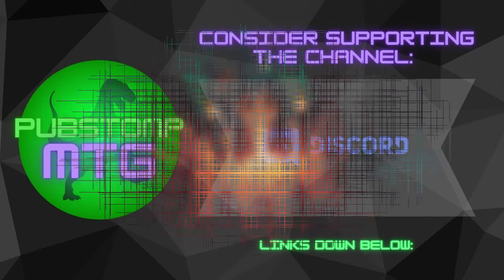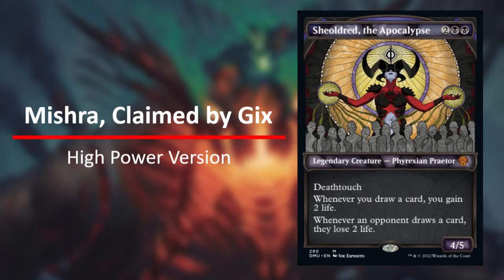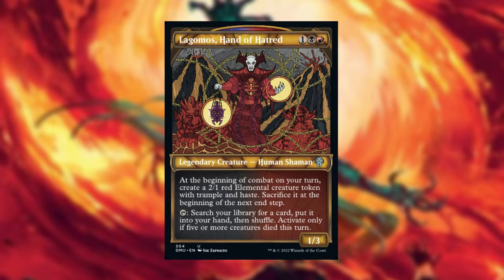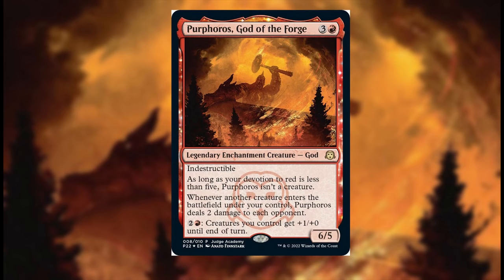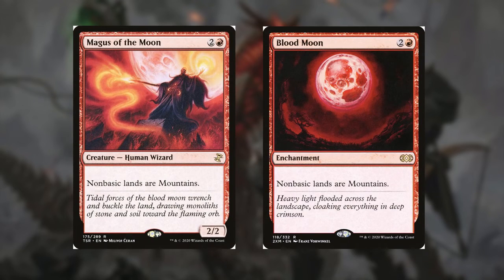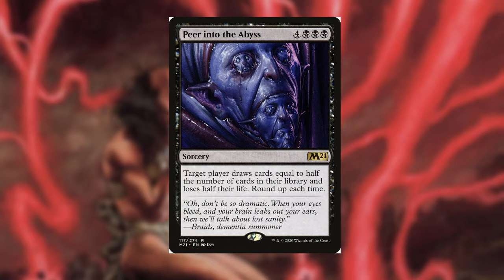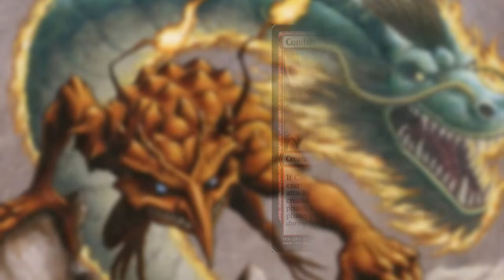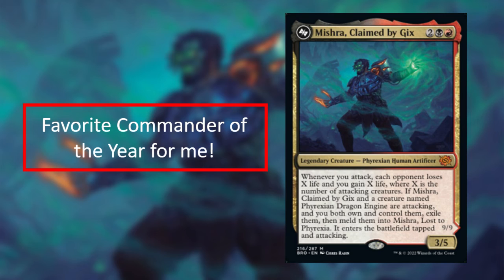Let's BREAK Mishra, Claimed by Gix! (High Power Deck Tech) // Brother's War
Today we are taking another look at Mishra, Claimed by Gix and how powerful can we make him?! Hope you all enjoy the video! I know I am gushing over this card, however, I do want to point out the potential it does have in a High power table!